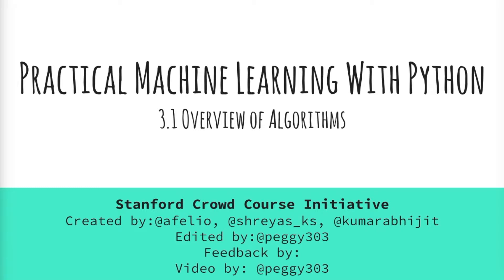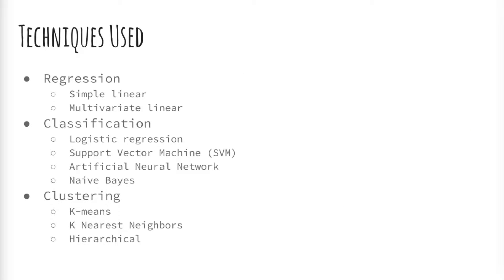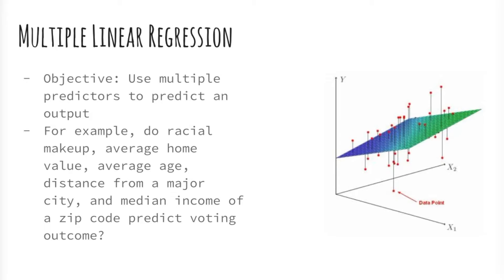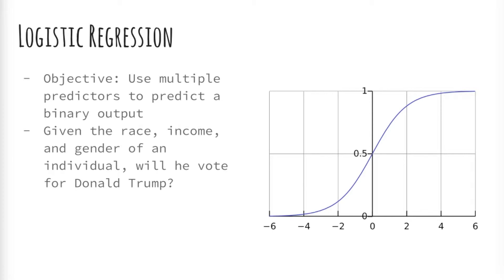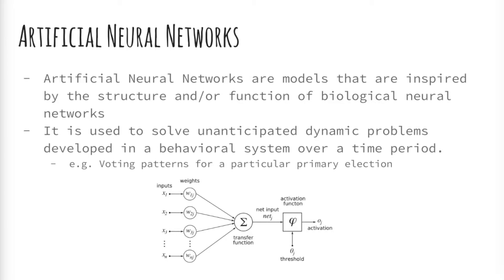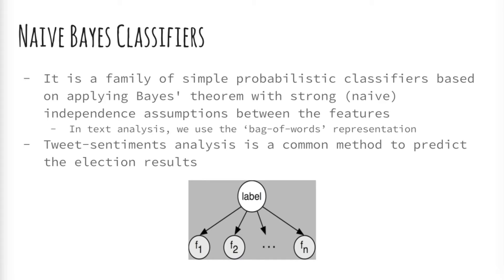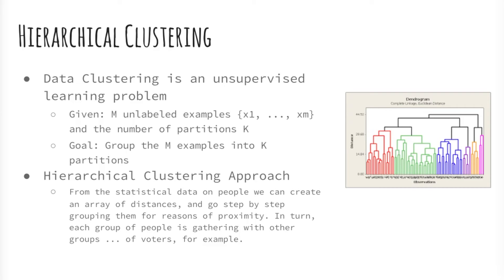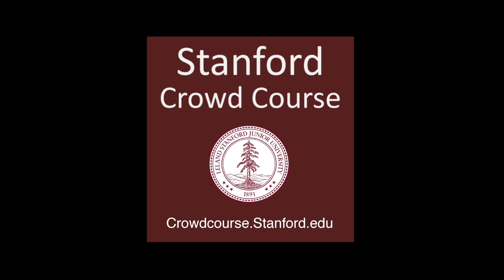Practical Machine Learning: 3.1 - Overview of Algorithms